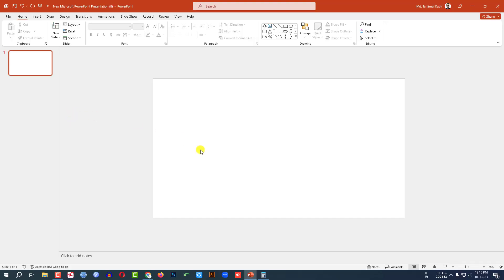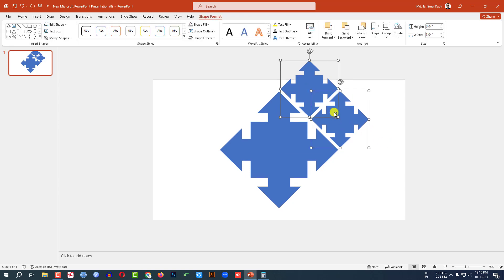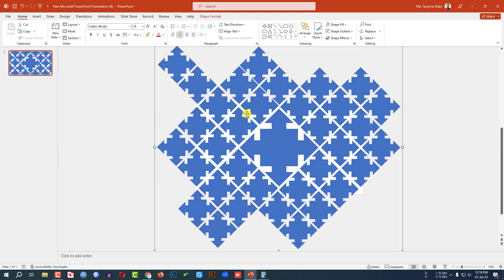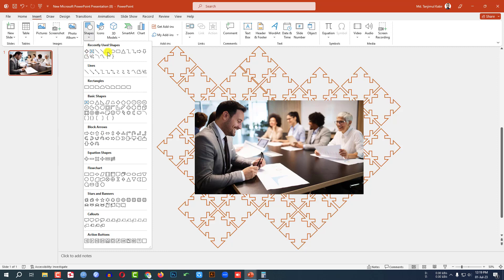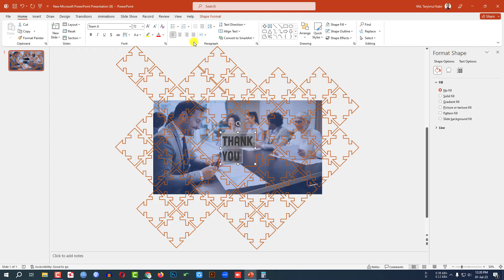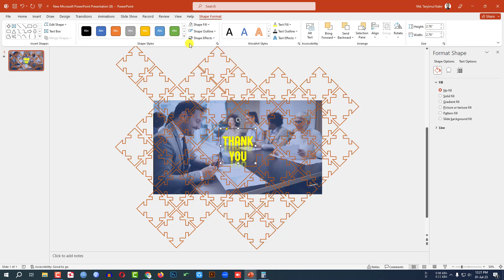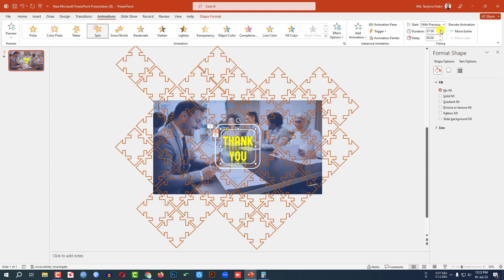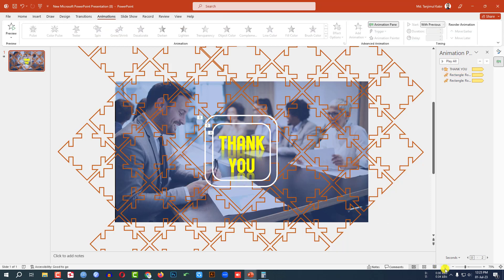🔥 Free Slide | Design a Creative Thank You Slide in PowerPoint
In This Video Tutorial, I am going to show you how to create stunning thank-you sliders in Microsoft PowerPoint. We will also discuss how to use the spin animation effect in PowerPoint presentations. After Watching This Video, you will Be an Expert in designing end slides in PowerPoint with The Help of the PowerPoint for Future YouTube channel.